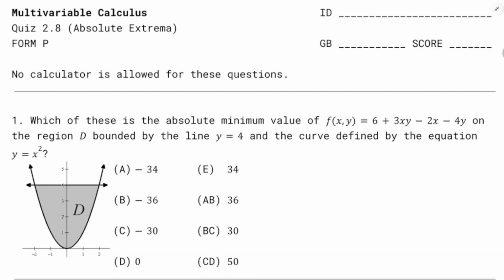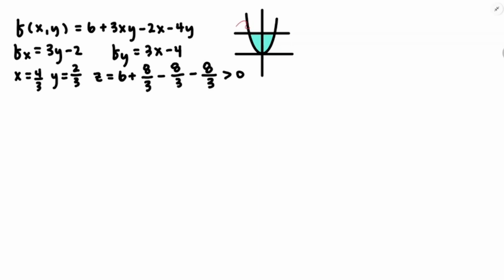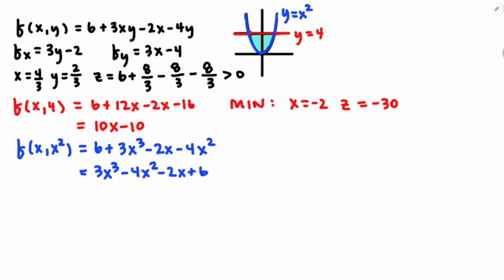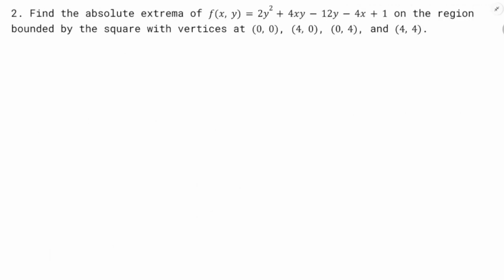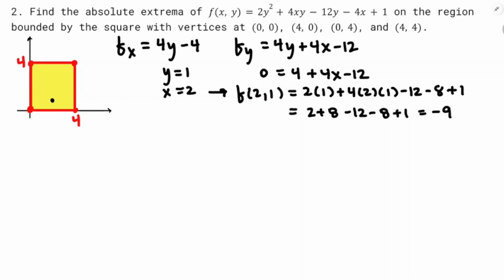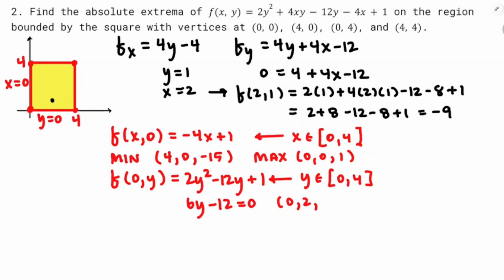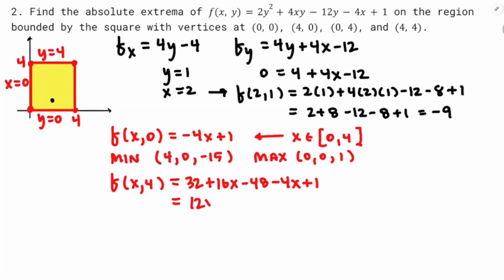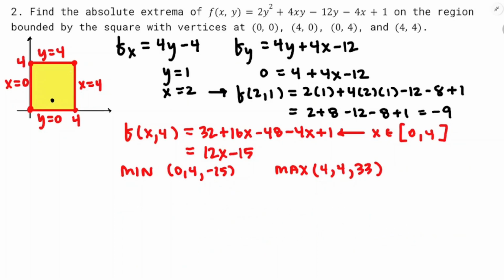Multivariable Calculus Absolute Extrema Quiz